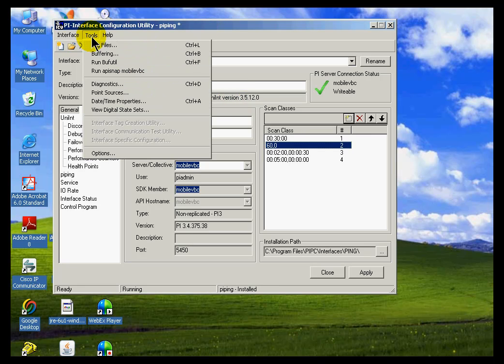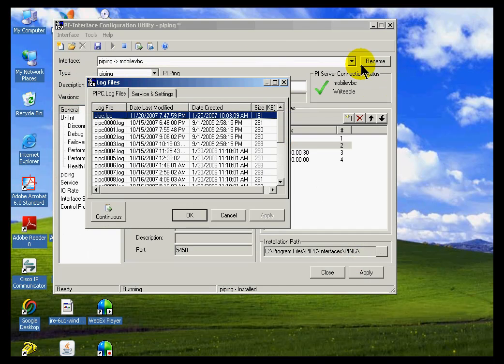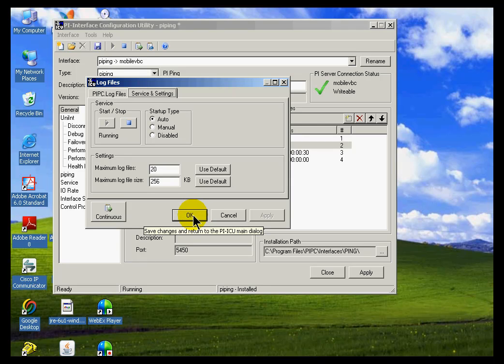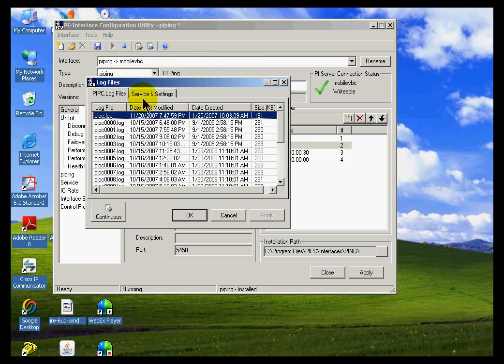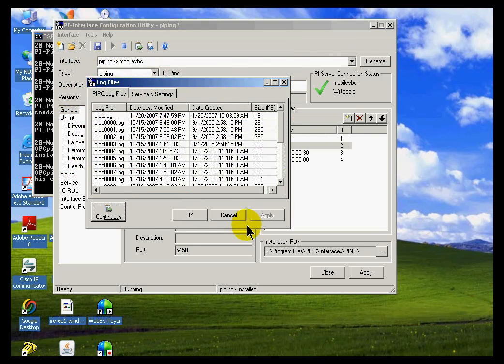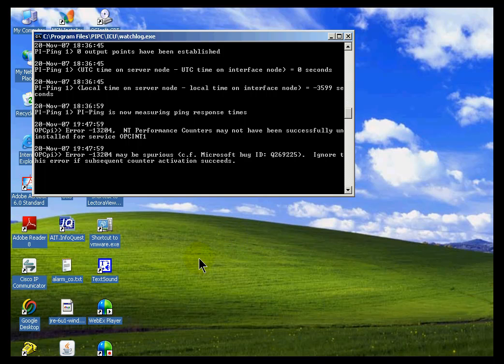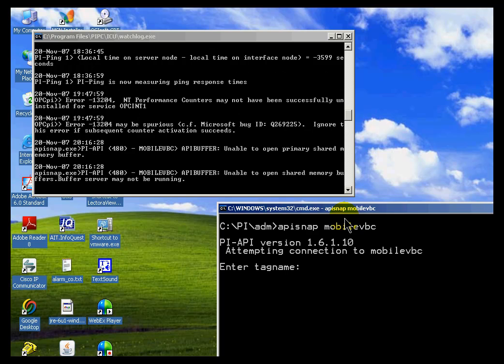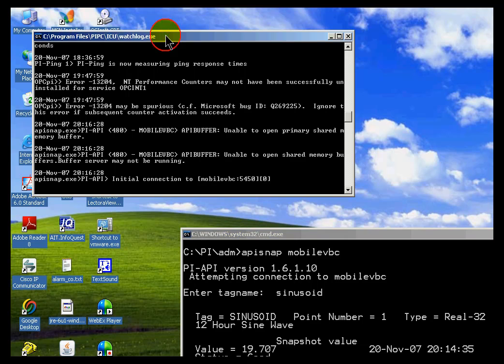OSIsoft: Troubleshoot an interface using log files from inside ICU. v3.4.375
The first place to look when you are troubleshooting interfaces is in the \\pipc\dat\pipc.log file.

you can see where this video is in the sequence of videos on this topic.